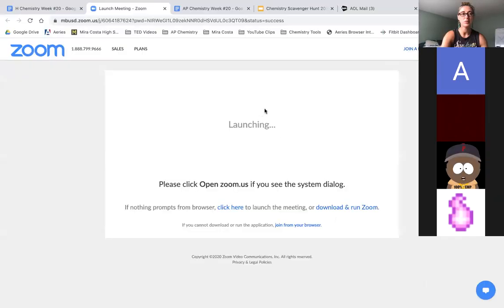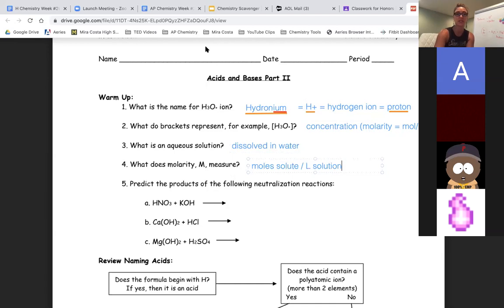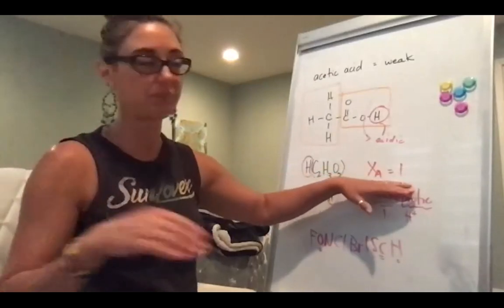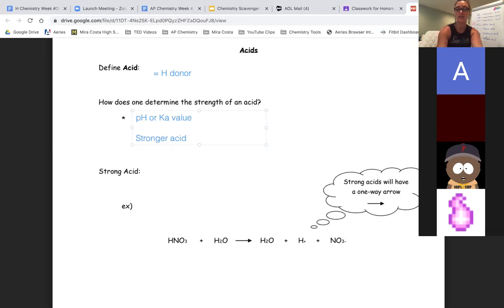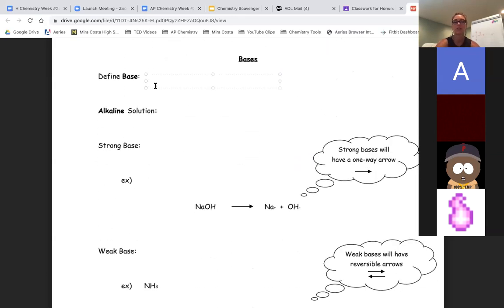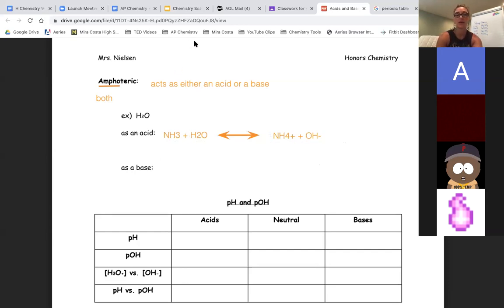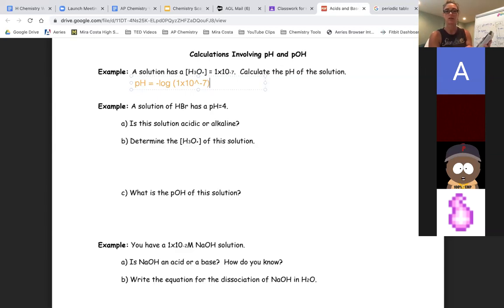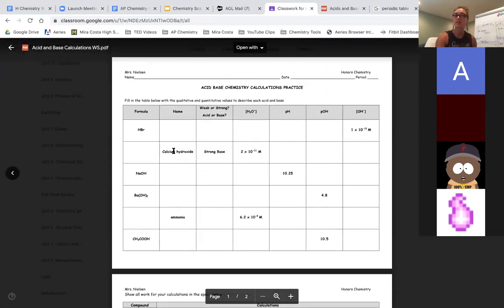6 5 20 Acids and Bases Part 2